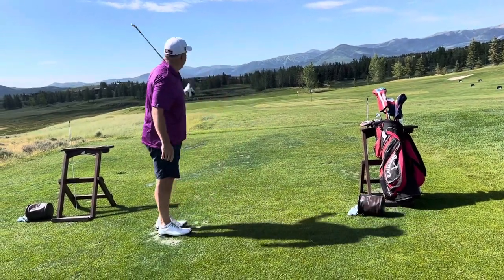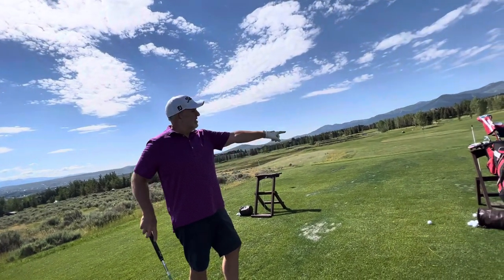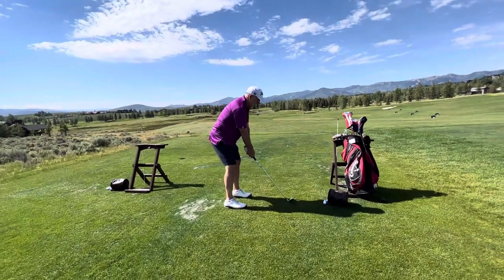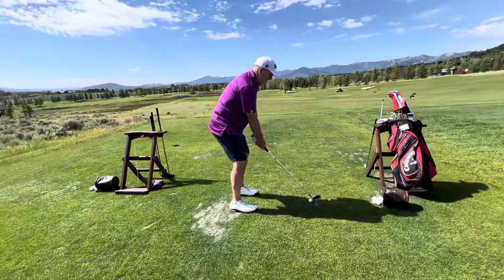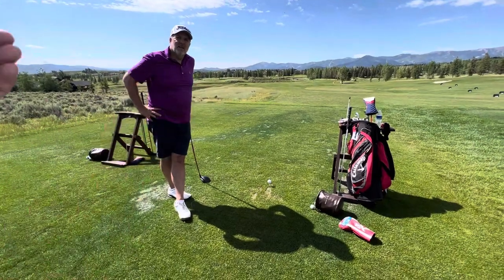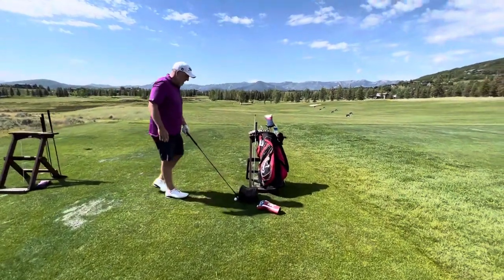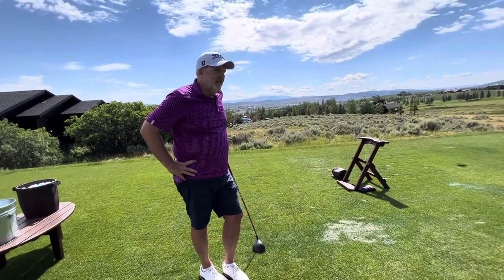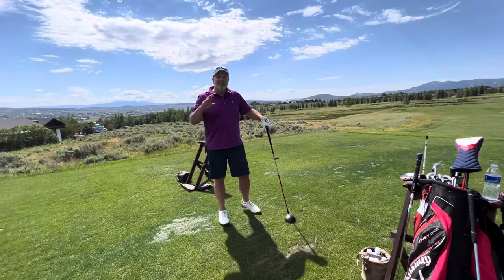STOP RUINING Your back and your golf swing. Get properly fit by a teacher with a biomechanics brain!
In this lesson I work with a student who’s body type and size requires a much longer shaft. His swing is very home grown so I didn’t want to over coach him. Phase one is to get him longer clubs so that he can swing freely and make bigger turns. Then after he’s adjusted to the new clubs we will work on some fundamentals! The best place to get golf lessons in Westchester County New York is at GlenArbor Golf Club in Bedford Hills. Craig Hocknull is an award winning teacher with PGA tour playing experience and he can help you to improve your putting, chipping, bunker play, accuracy and driving distance. GlenArbor is a highly regarded private country club that allows non-members to take golf lessons with Craig Hocknull. If you are a Saber Golf fan and love watching Craig Hocknull Golf on YouTube you’ll love taking private lessons with Craig at GlenArbor. Our world class short-game area, driving range and teaching center will make you feel right at home while developing all of your skills.